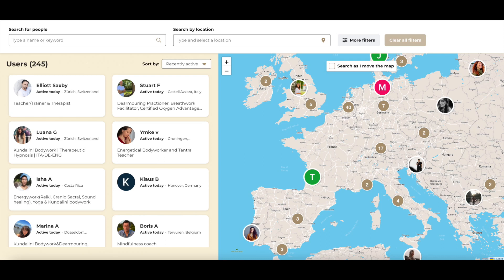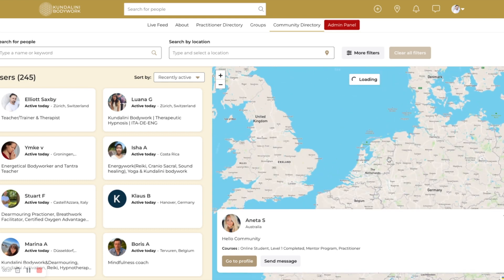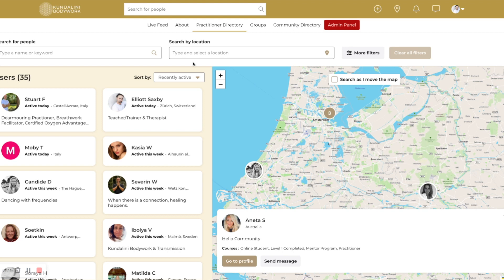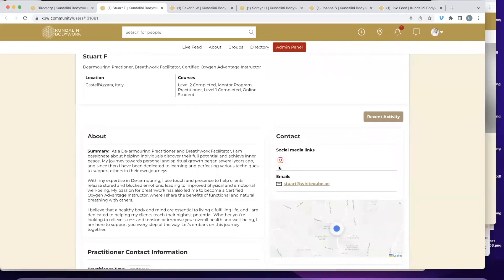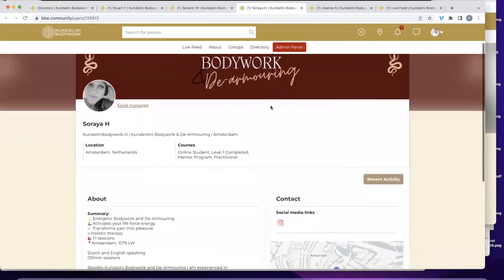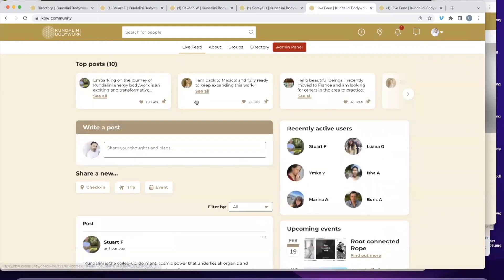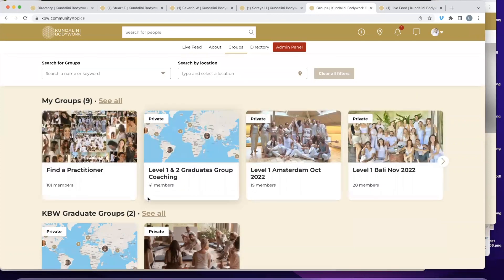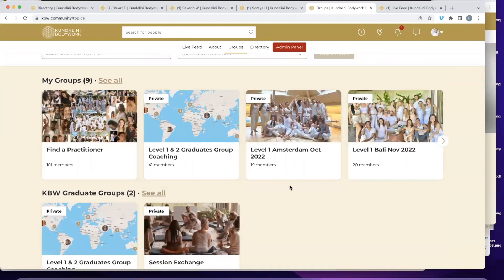Kundalini Community tutorial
Video explaining how to find a Kundalini Bodywork Practitioner or connect with the community